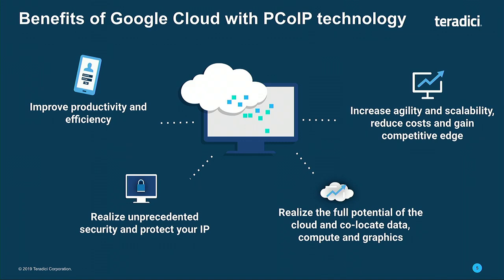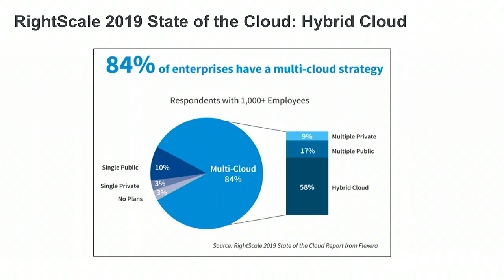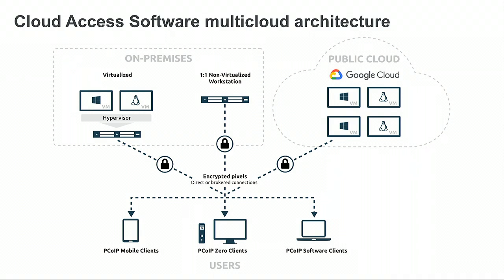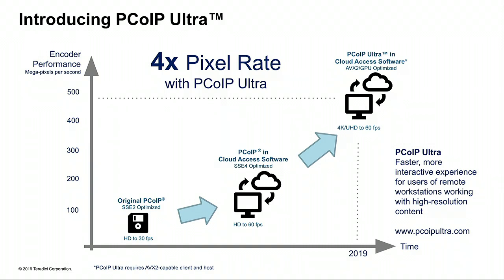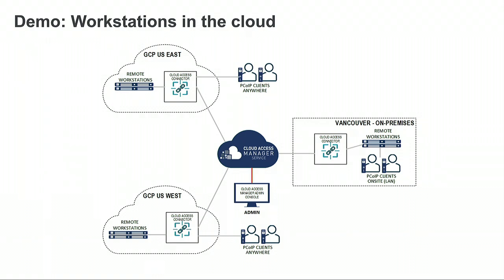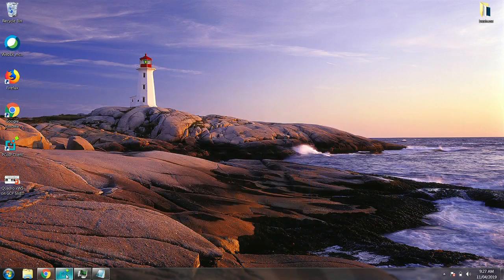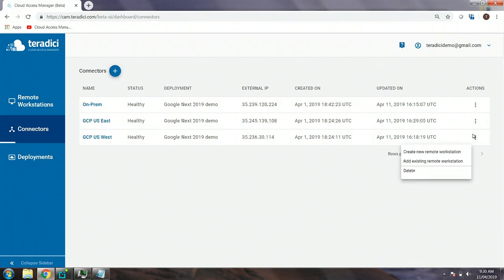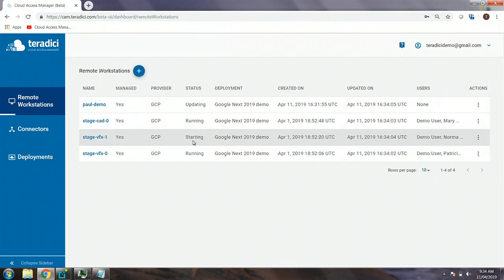Deploy and Manage Virtual Workstations on GCP (Cloud Next '19)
Powerful cloud computing resources are available today on GCP for all types of demanding industries and applications, but there’s more to the story than machine learning and scientific computing. In this session, you’ll learn about key considerations for remotely accessing graphically intensive applications and workstations from GCP, including security, end-user experience, flexibility, and scalability. You will also see a live demo of a cloud service designed to simplify deployment and management of virtual workstations.

Speaker(s): Mirela Cunjalo, Paul Pavlik

Session ID: CMP204
product: Cloud - General; fullname: Mirela Cunjalo, Paul Pavlik; event: Google Cloud Next 2019;